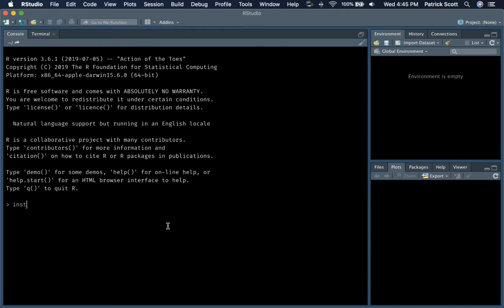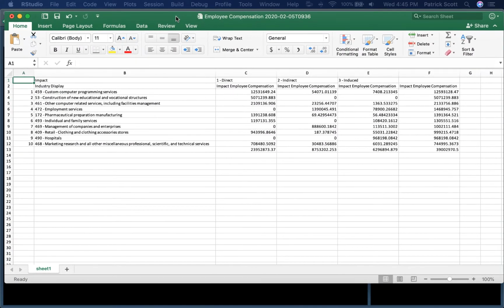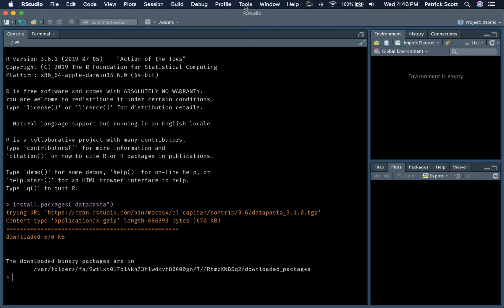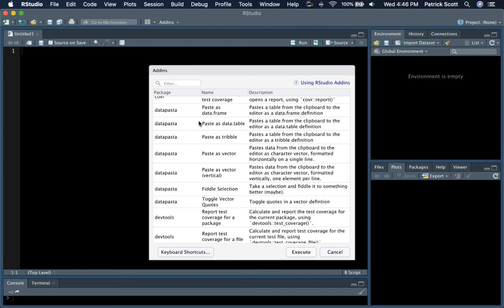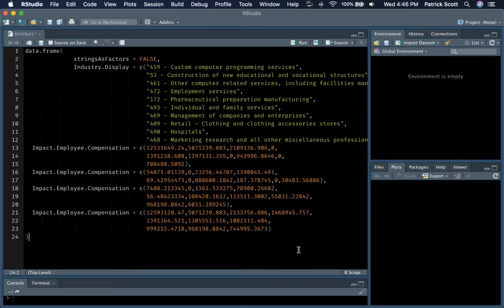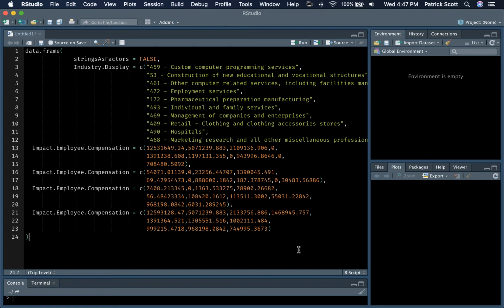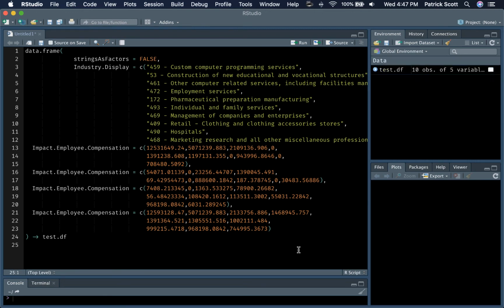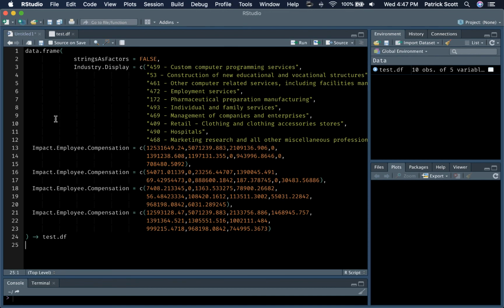Import Data into R Using Datapasta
Importing spreadsheet data into R using the datapasta addin.